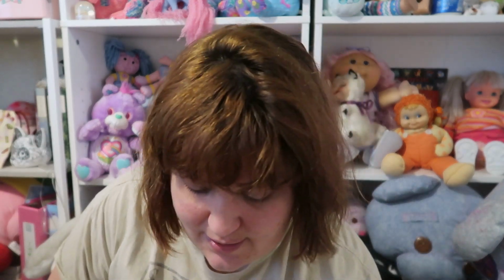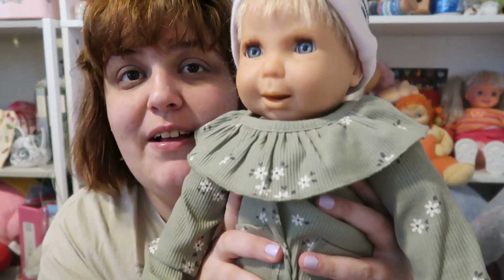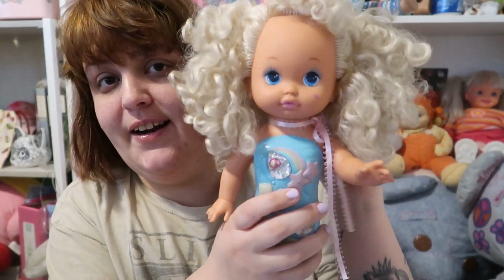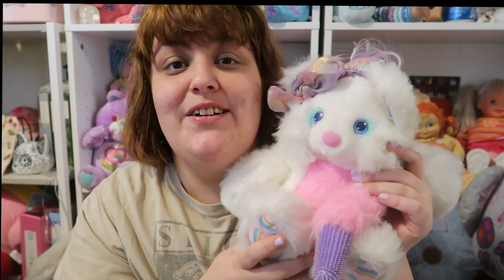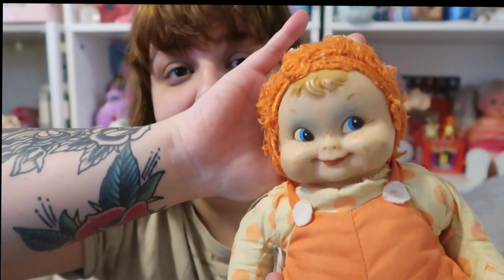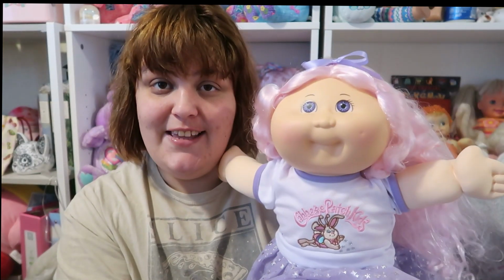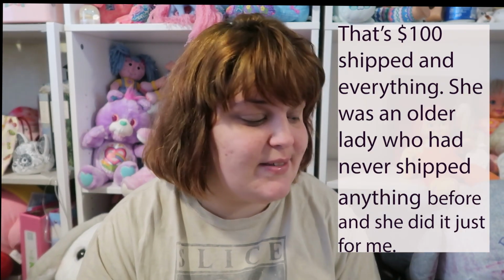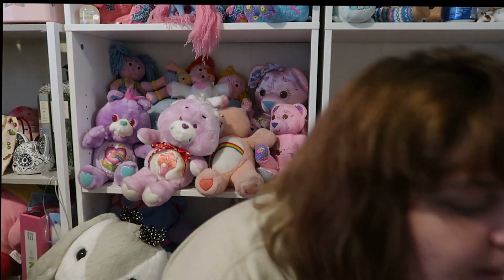Favorite Toys of 2022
Hey Everybody,
Here's my favorite toys of 2022. I had some audio issues, so I hope that it's still watchable and not too annoying. I have a lot of new videos in progress. I'm waiting on a couple of packages to come in to do the final video of my toy talk for this round. It's the mail opening where I open toys from the previous two videos.

Coming Up:( SO MANY FUN THINGS)
Cabbage Patch Restoration (in progress)
Furby Deep Dive
Toy Talk Part 2 Episode 3 (Toy Unboxing)
My Mini Sweets Collection (In progress)
Furby Cleaning Video/ Tutorial